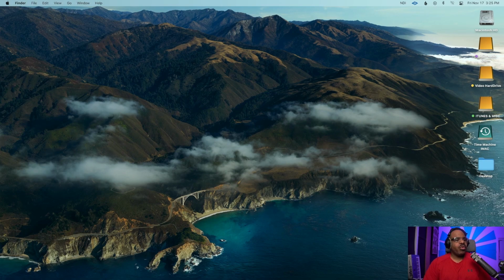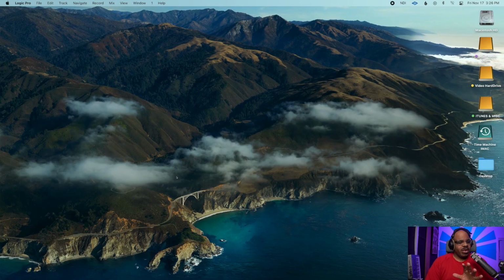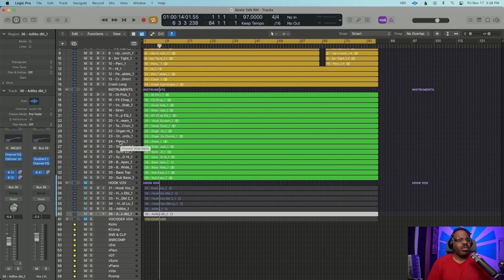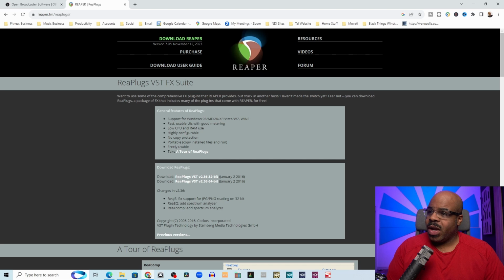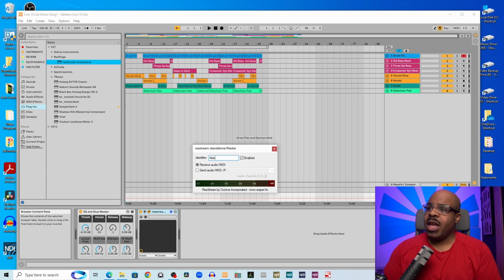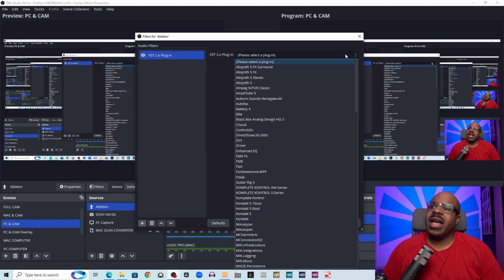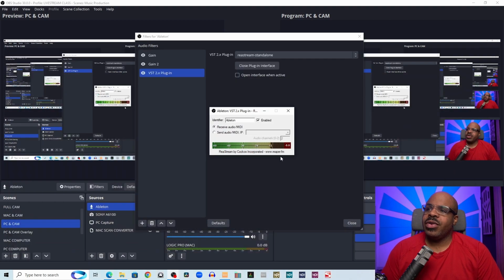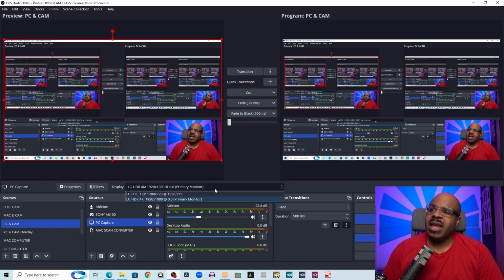How To Record Your DAW For Beginners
If you want to get into content creation as a beat maker or music producer. Showcasing your DAW is a great way to play your music. Here is a simple and free way to record your DAW.

📧 Reach out with questions about sync licensing and music production at

🕗TIME STAMPS
00:06 - How To Record Your DAW On MAC
02:31 - How To Reocrd Your DAW on PC
02:41 - Download OBS Studio
03:08 - Download Reaplugin
04:20 - Using The ReStream Plugin In Your DAW
05:24 - Opening OBS To Record DAW
07:02 - Getting Audio To OBS From Your DAW